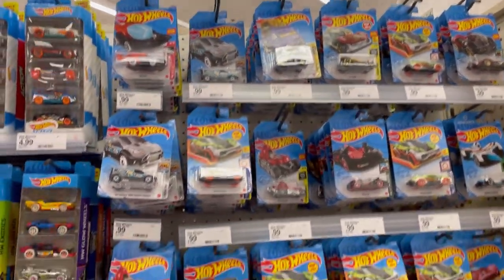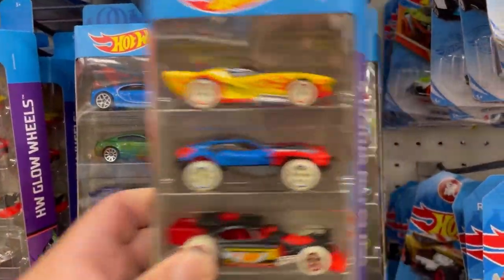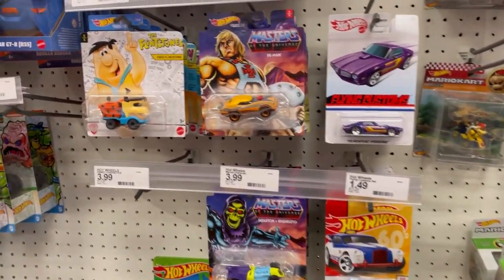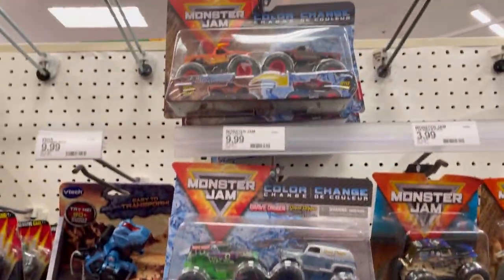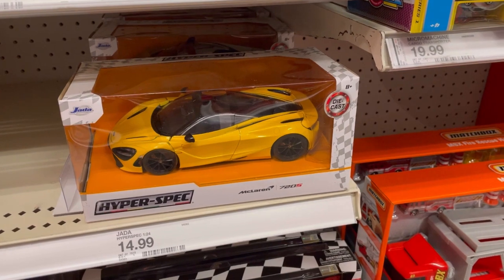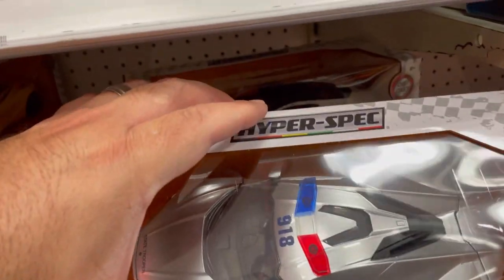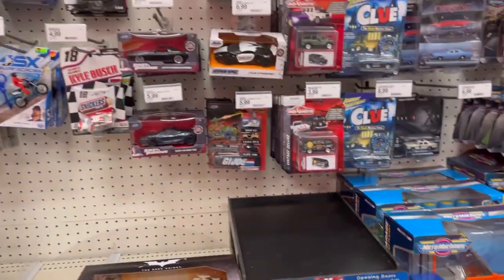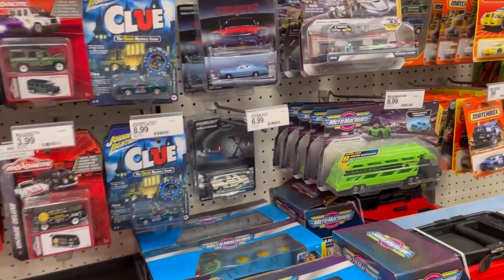Epic Peg Hunt At Target